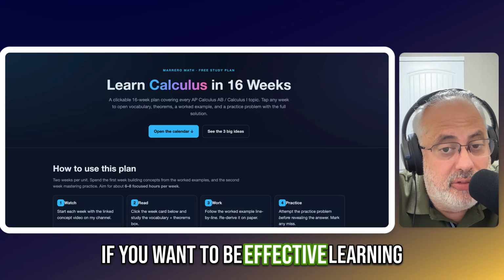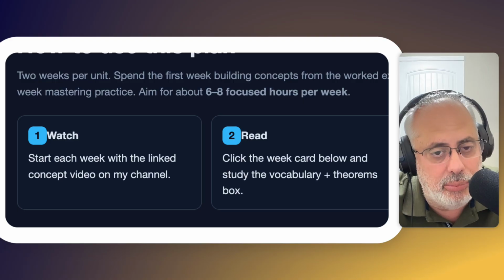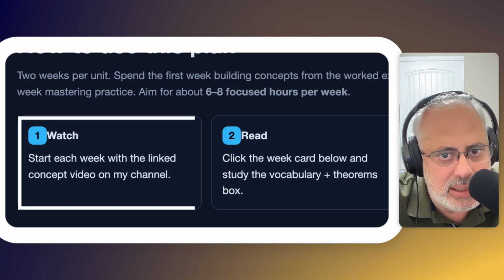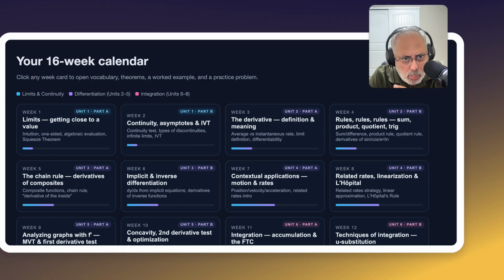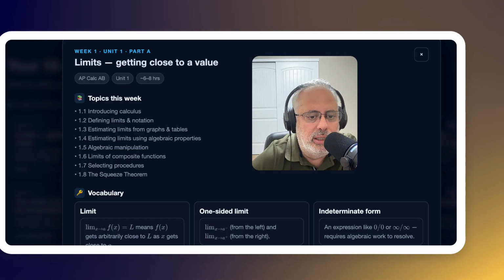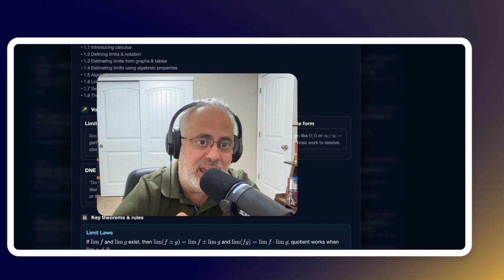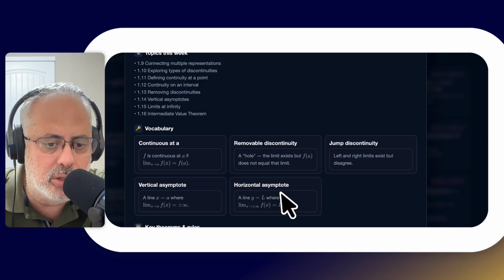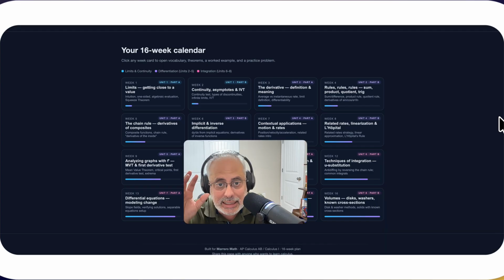Limits, Derivatives, Integrals: Your Complete Study Map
This educational video provides essential insights into creating an effective "study plan" for learning new subjects, particularly calculus. We explore the importance of a structured "study schedule" and the crucial role of "time management" in academic success. This tutorial also covers practical advice on "how to study effectively" to achieve your goal setting. 📐
WEEKLY NEWSLETTER AT MATH TOPICS WEBSITE
FREE MATH RESOURCES AT MATH TOPICS WEBSITE
(0:00) Introduction: Why you need a structured plan for calculus
(0:59) The Three Big Ideas: Limits, Derivatives, and Integrals
(2:03) The Four-Stage Learning Sequence: Watch, Read, Review, Practice
(4:26) Overview of the 16-Week Calculus Calendar
(4:54) Deep Dive: Week 1 – Limits and their applications
(6:12) Deep Dive: Week 2 – Continuity and Discontinuity
(6:46) Deep Dive: Week 3 – Derivatives and the Power Rule
(7:26) Summary and How to Access the Full Study Plan
(8:56) Conclusion and Resources

Boost your YouTube audience with vidIQ. Use this link to unlock 500 bonus credits when you upgrade to a premium plan